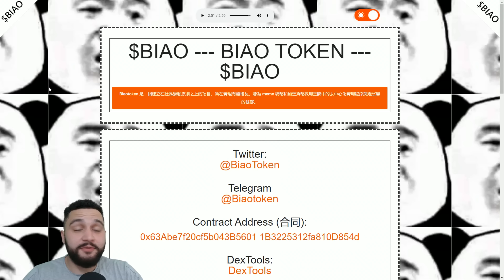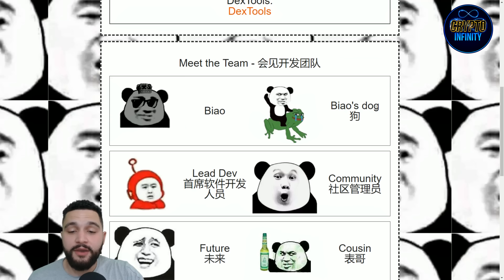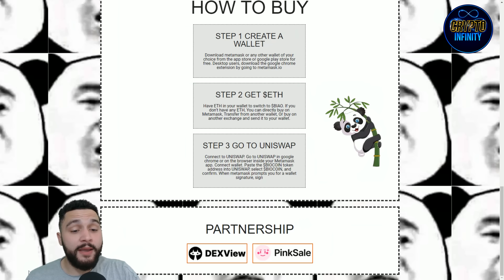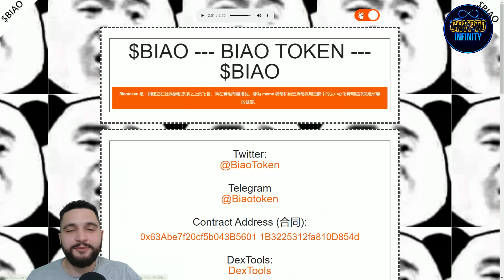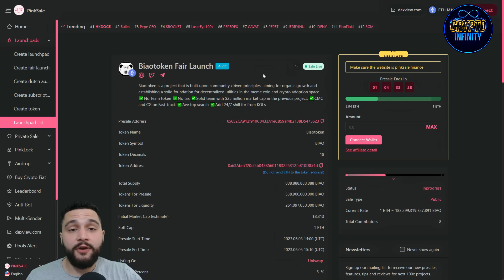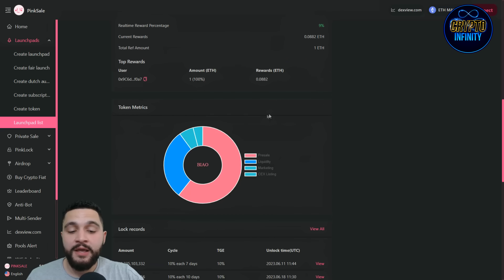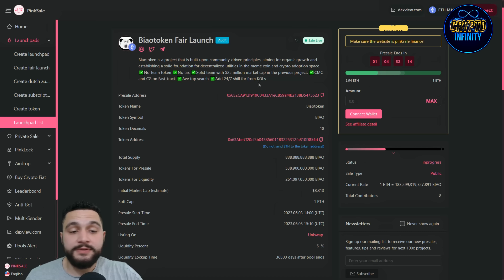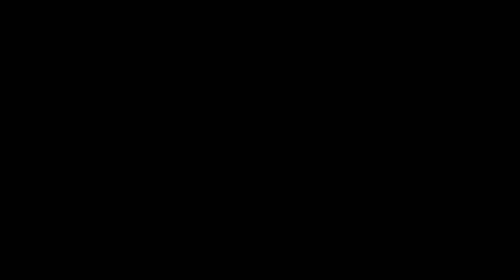🔥 LOOKING FOR THE NEXT BIG THING? $BIAO TOKEN | If You Missed PEPE, Make Sure Not To Miss This!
Discover Biaotoken, a community-driven project focused on organic growth and decentralized utilities in the world of meme coins and crypto adoption. With no team token, no tax, and a strong team boasting a $25 million market cap in their previous project, Biaotoken is set to make waves. It's on a fast-track to be listed on CoinMarketCap and CoinGecko, and it's already gaining traction as a top search.
●▬▬▬▬▬▬▬▬ Useful Links  ▬▬▬▬▬▬▬▬●